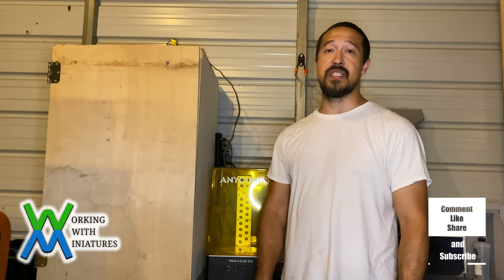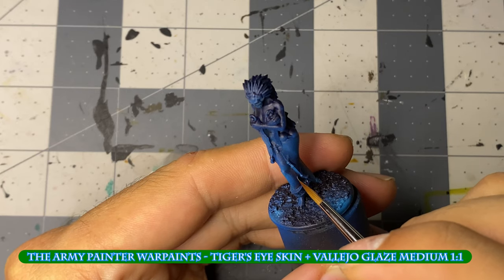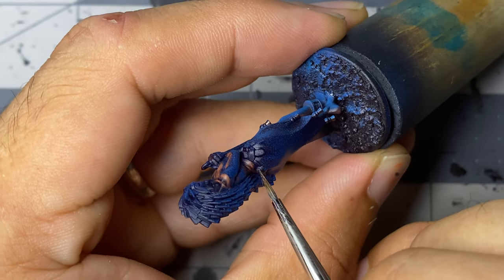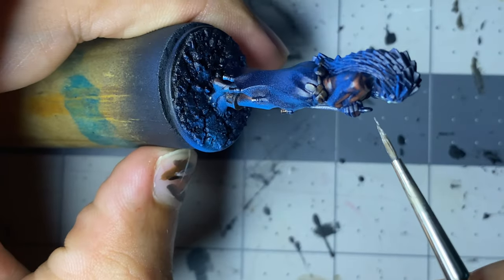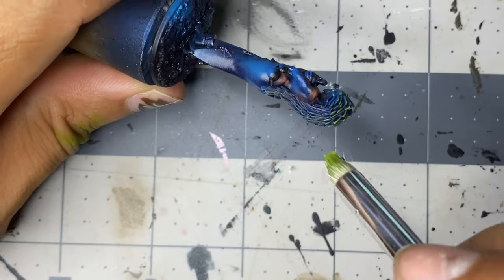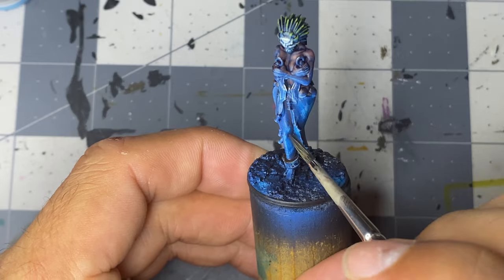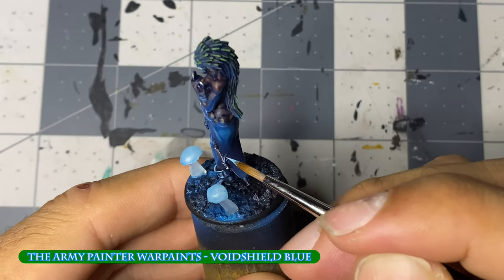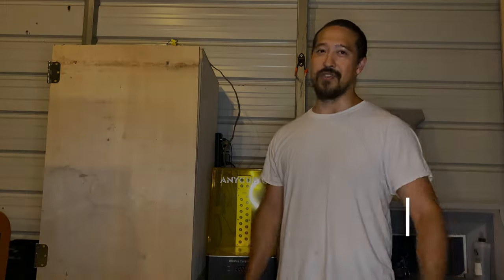Let's Paint a Priestess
Painting a 3d printed Priestess miniature, free from myminifactory.com.  This miniature was painted with Golden High Flow Acrylics and Army Painter Warpaints.  The fungi was made with a hot glue gun.